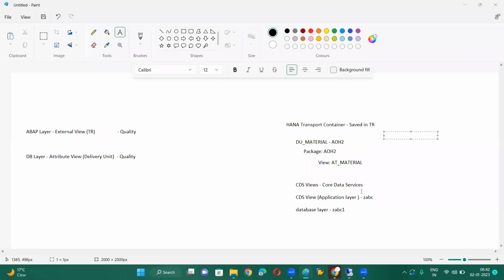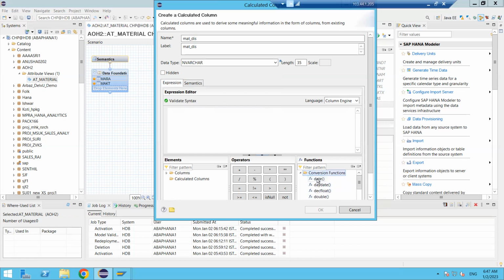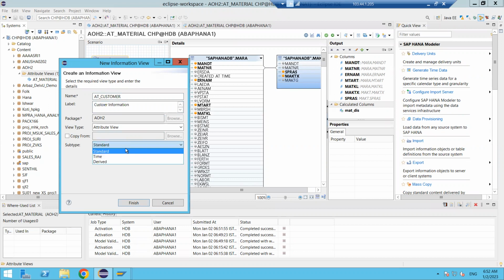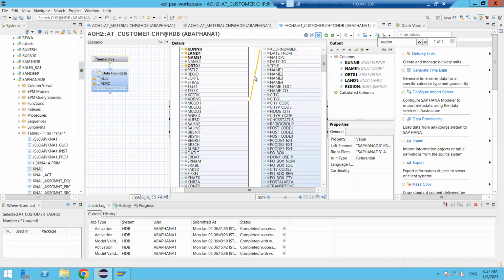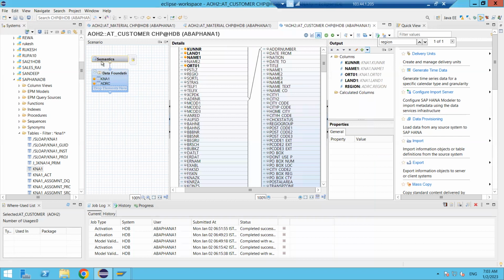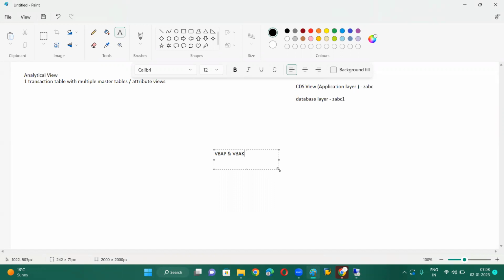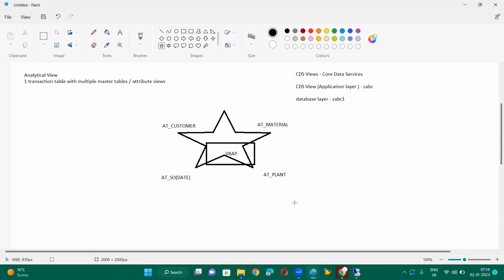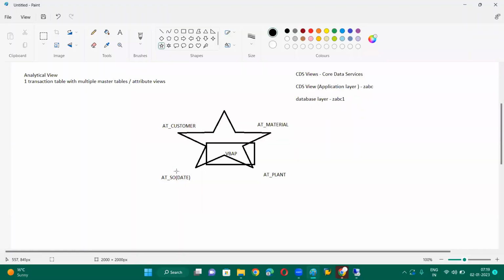11_2 Attribute View, Star Schema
Attribute View,
Start Schema